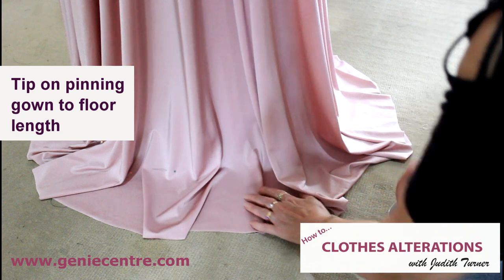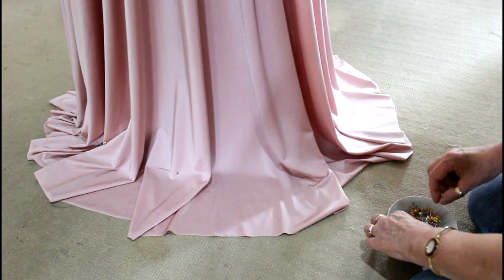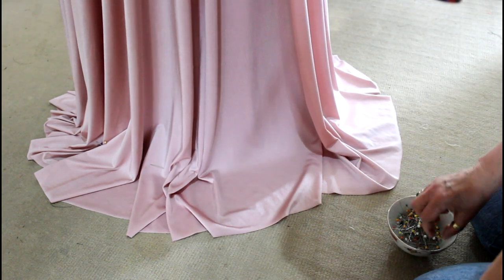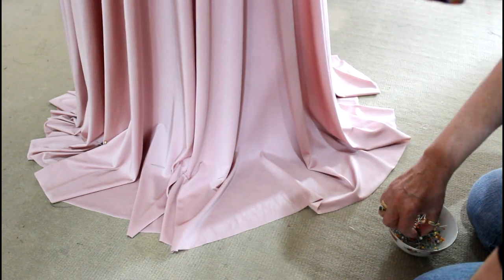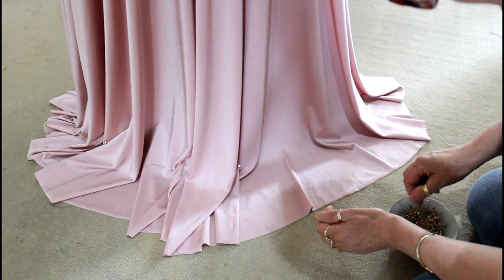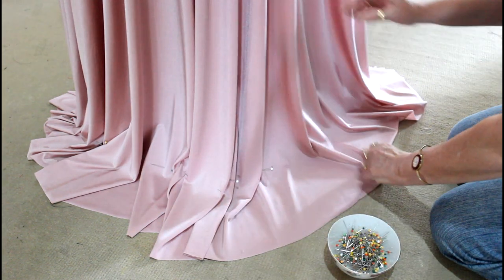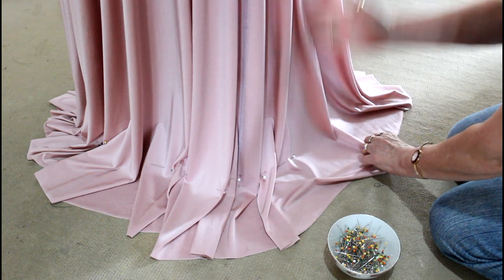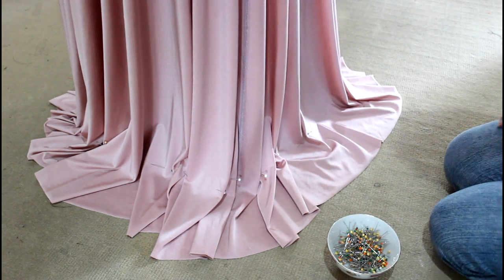Tip on pinning gown to floor length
It does depend on the fabric when doing this.  A heavier fabric will be easier to pin than a soft chiffon.  This gown just needed to be cut once I got the length correct.
So I decided to just pin to the floor and cut.
You can always mark UP from this length.  I ALWAYS pin all the way around a gown, because 9 times out of 10 the back will be shorter than the front.